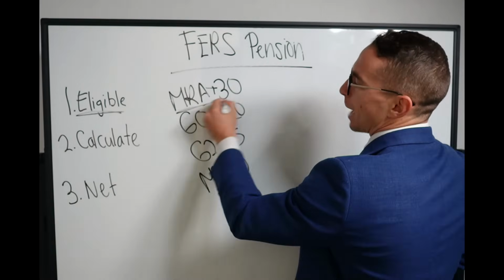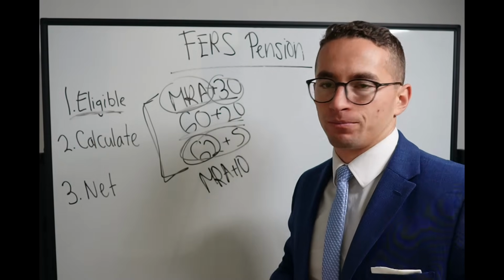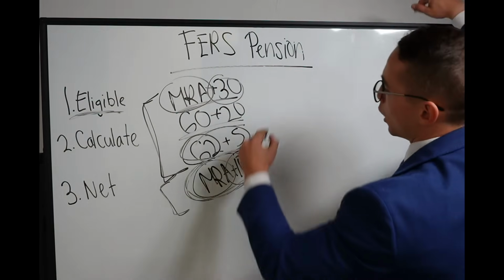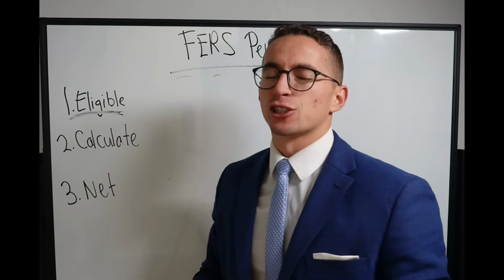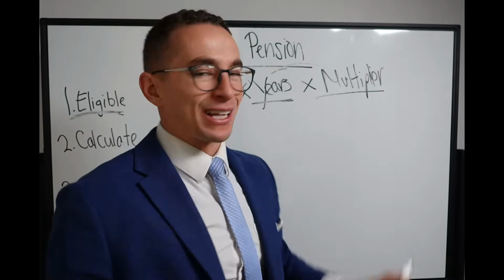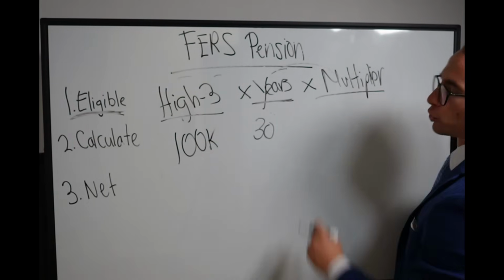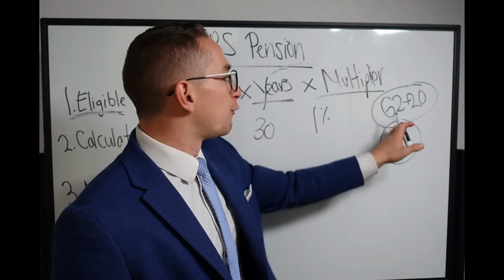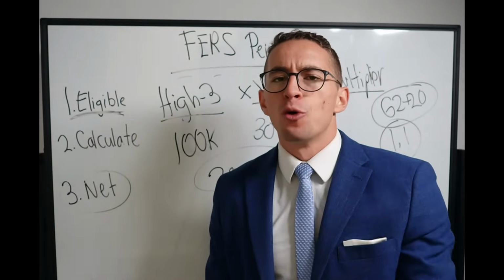How to Calculate Your FERS Pension in 2024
Federal employee within 12 months of retirement, or already retired, with $1 million+ invested?

We help federal employees and retirees get the most out of their benefits, keep more of their money, and build a plan to reduce taxes in retirement. The Fit Call is a short phone call to see if we can help. No pressure.